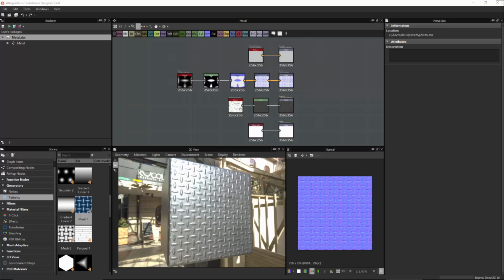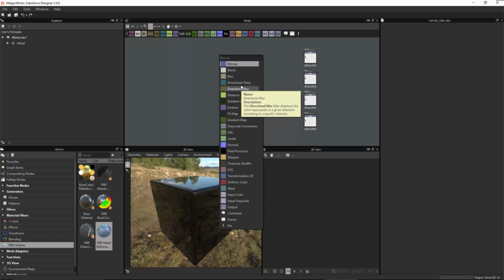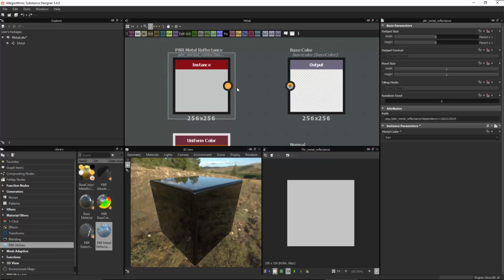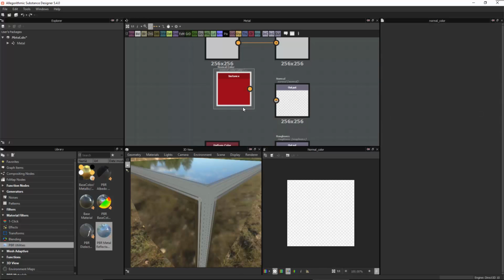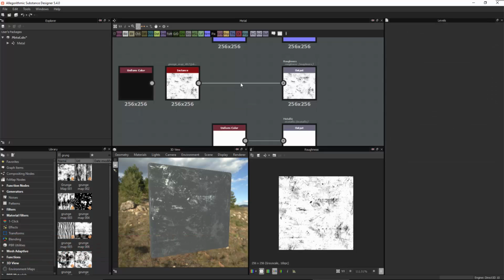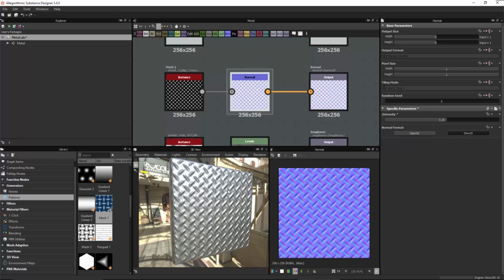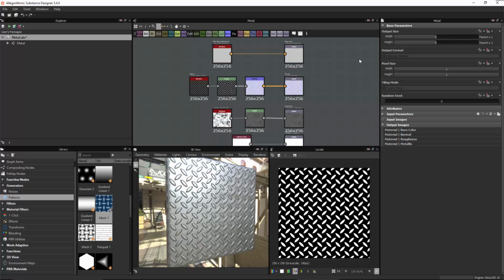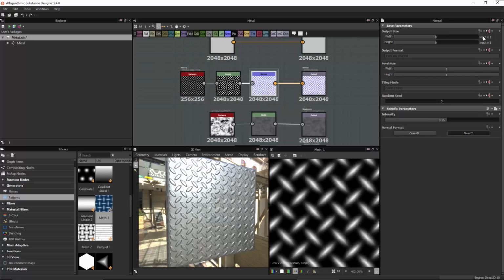Substance Designer Getting Started: 01 - Creating a base material part One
In this series you will learn Substance Designer by creating your first base material.